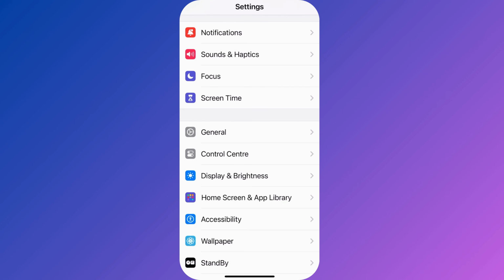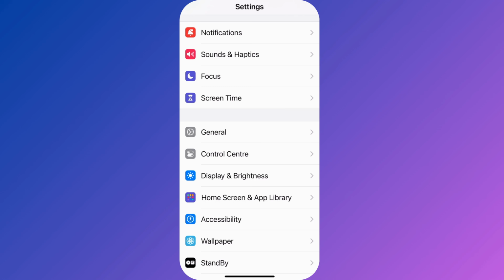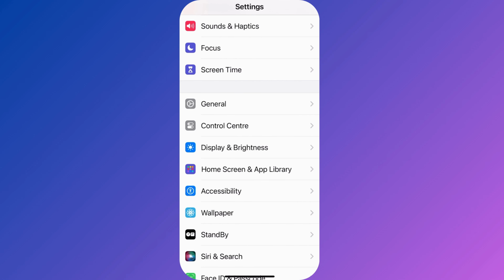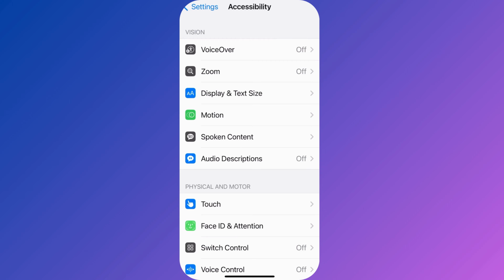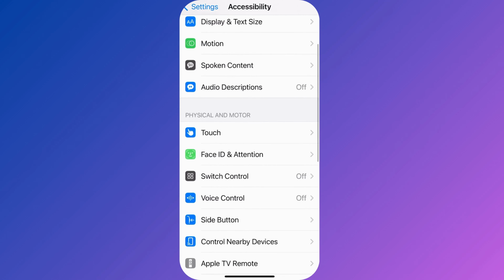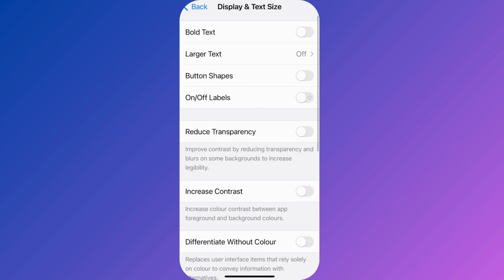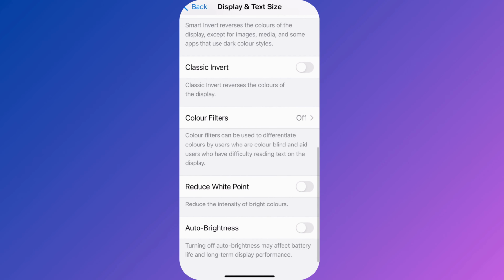How to Enable Auto-Brightness on iPhone | Save Battery & Eye Comfort 2024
Learn how to enable auto-brightness on your iPhone to help save battery and reduce eye strain. Follow these easy steps to set up this helpful feature on any iPhone model, enhancing your phone’s display adjustments automatically.